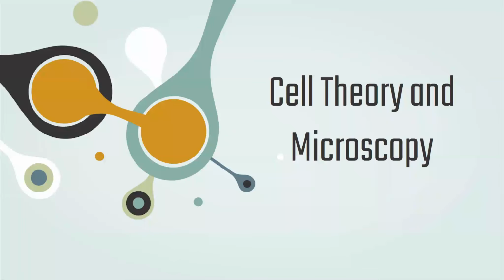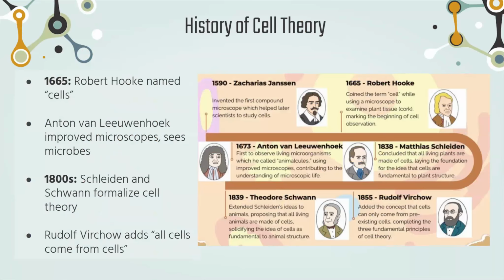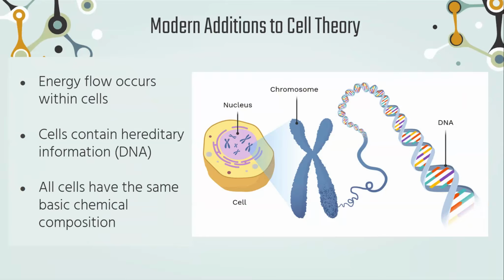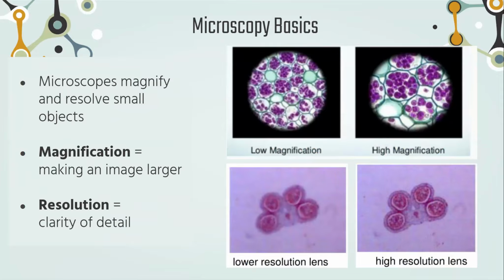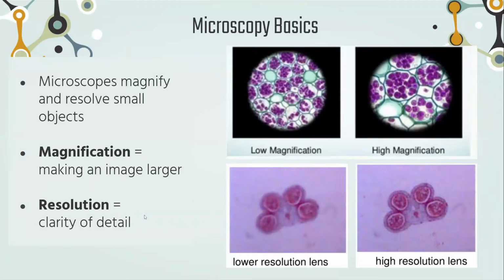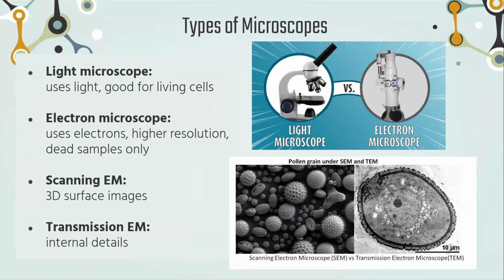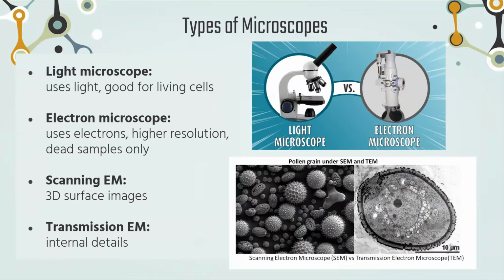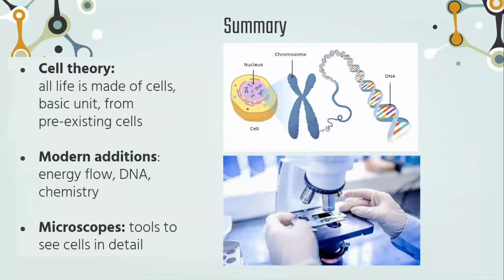Cell Theory & Microscopy | The Cell (Ep. 1)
This video explains the foundations of cell theory and how microscopes revealed the hidden world of cells. It covers the history of cell theory, from Hooke and Leeuwenhoek to Schleiden, Schwann, and Virchow, along with modern additions. The video also introduces the basics of microscopy, including light and electron microscopes, magnification, and resolution.